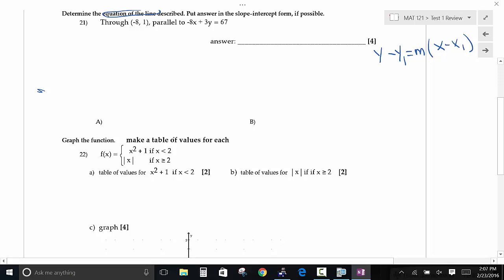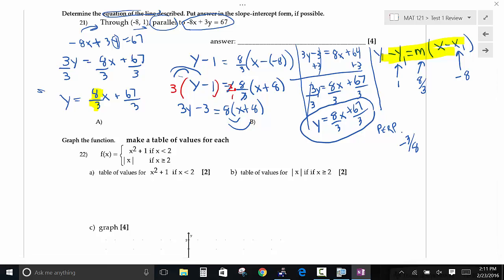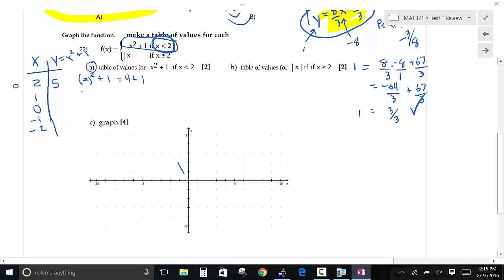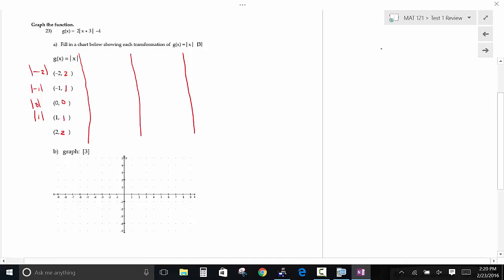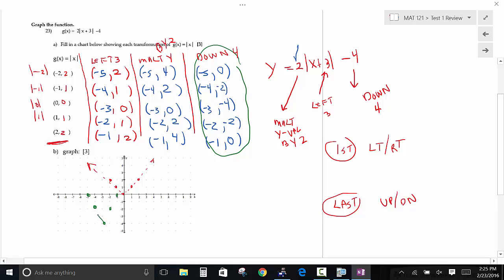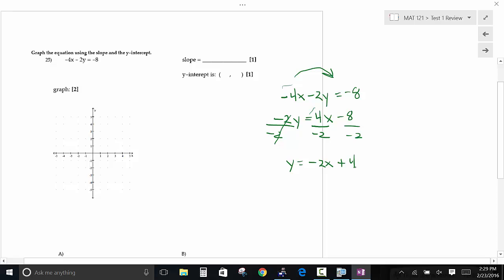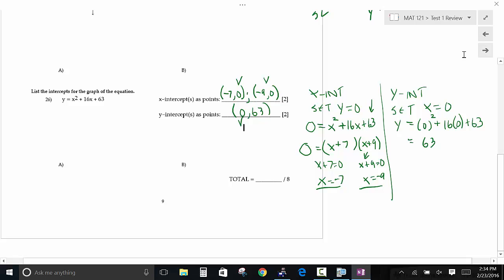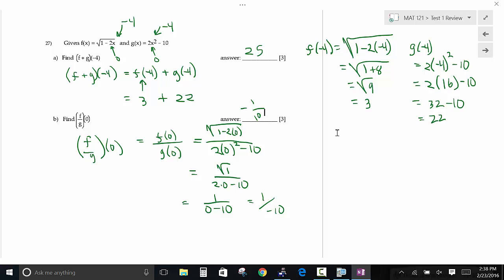MAT 121 Test 1 Review Part 2 {20-end}